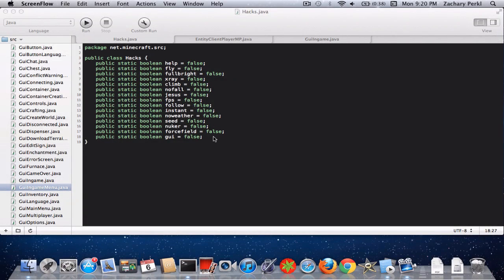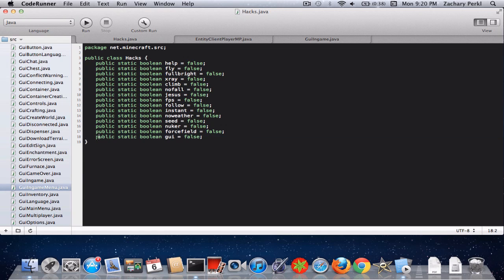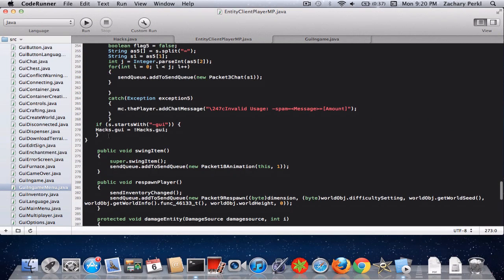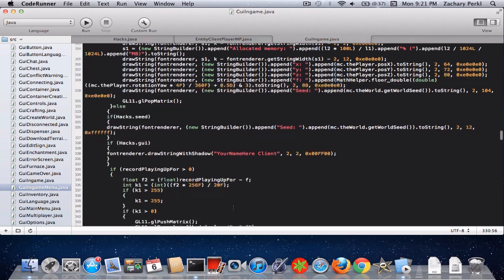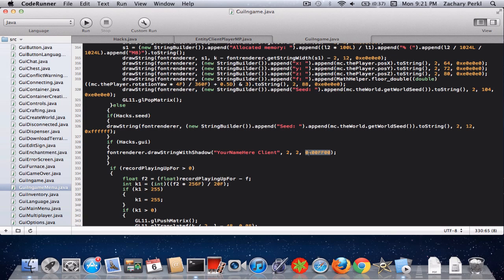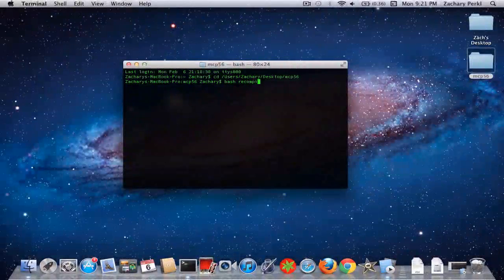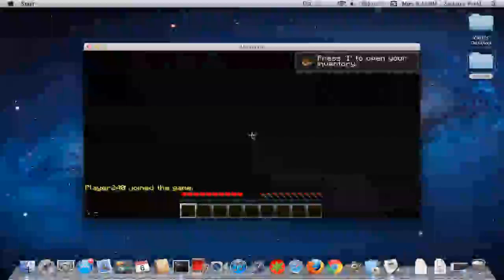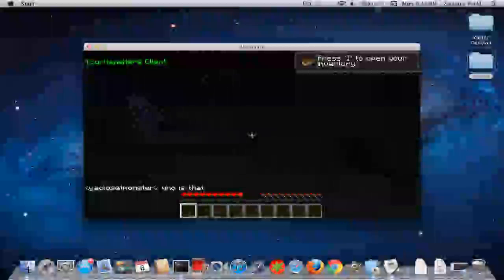Minecraft Client Coding- Toggleable GUI-Ep. 15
Nick/Notmot's Channel: MrBlueBare